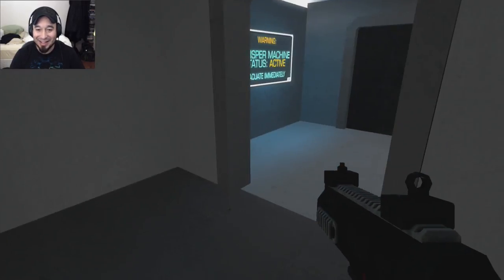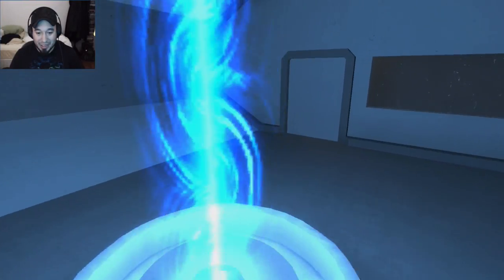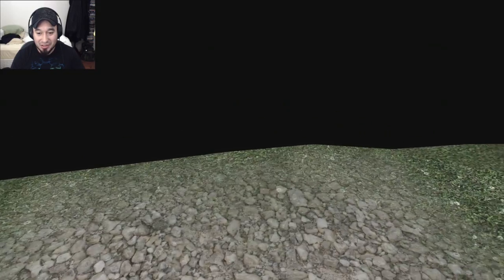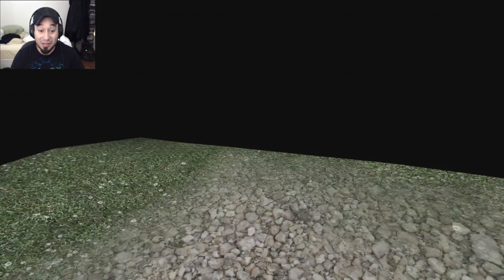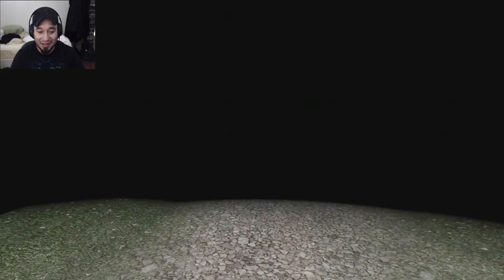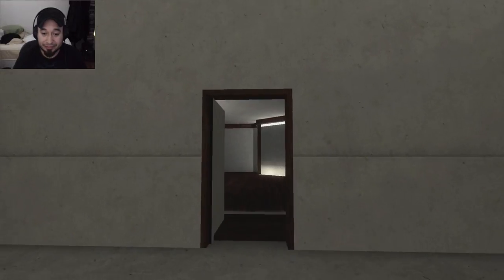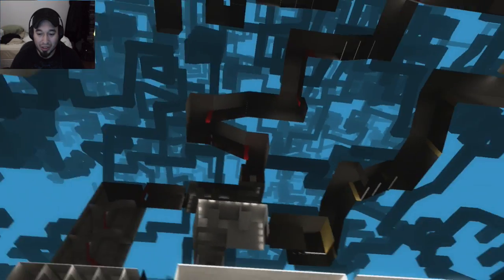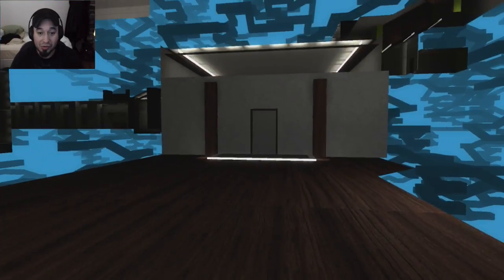Let's Play:The Beginners Guide Part 1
The Beginner's Guide Part 1.Hope you guys enjoy.